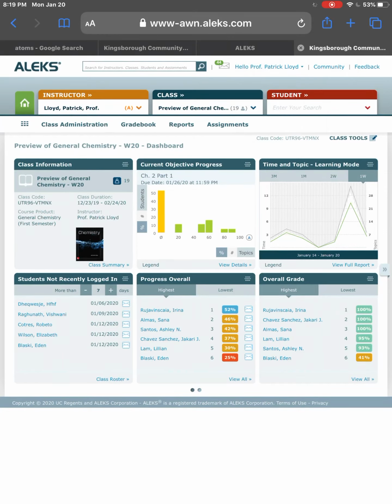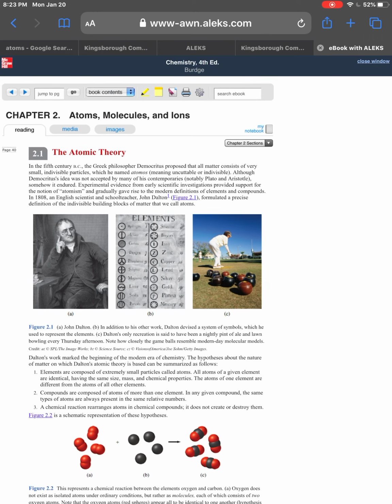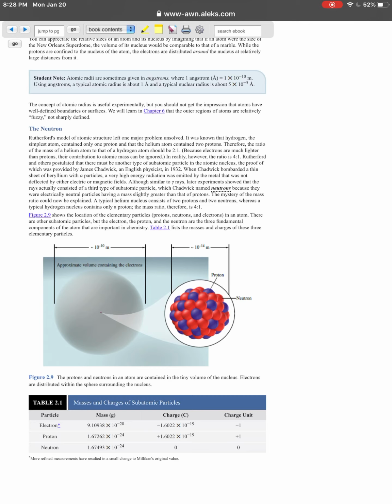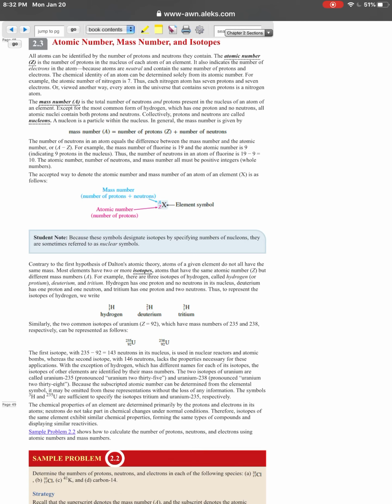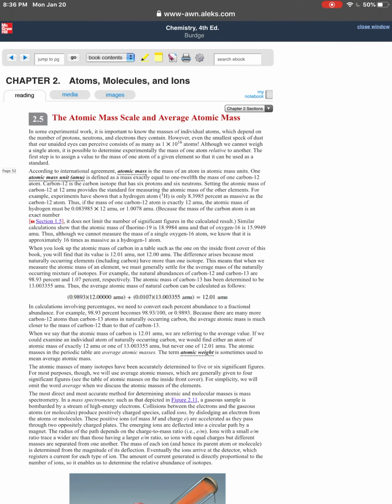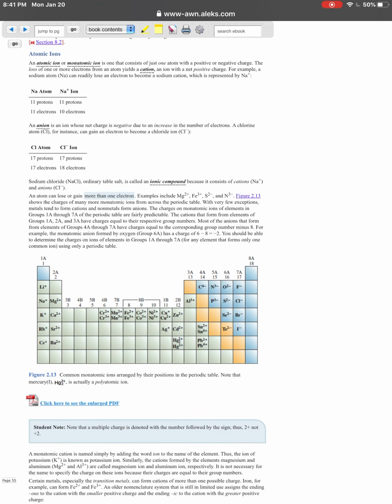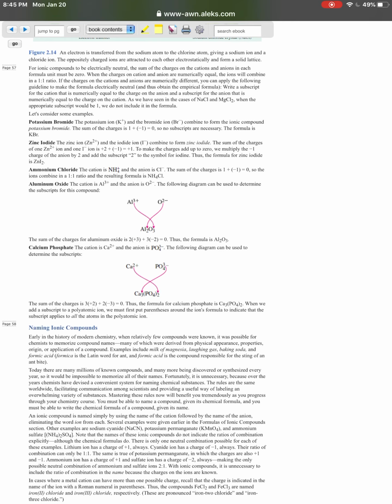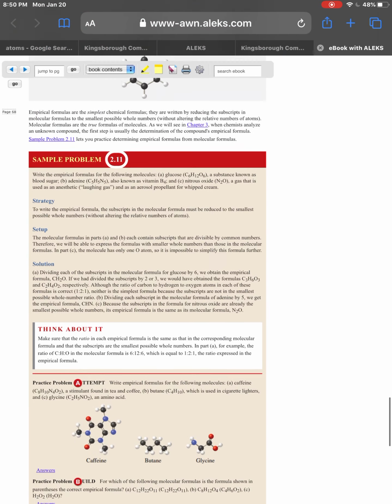Video 13 eBook Chapter 2 Overview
An overview of chapter 2.